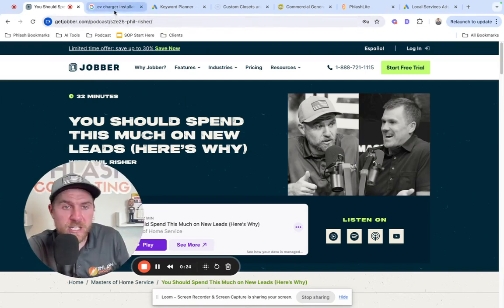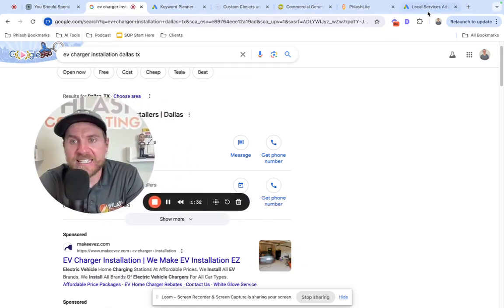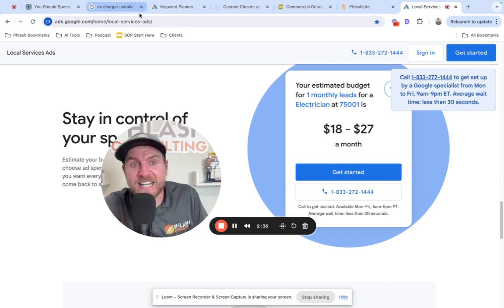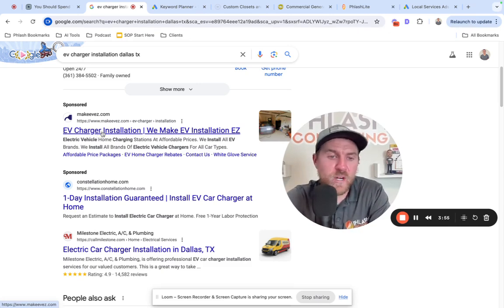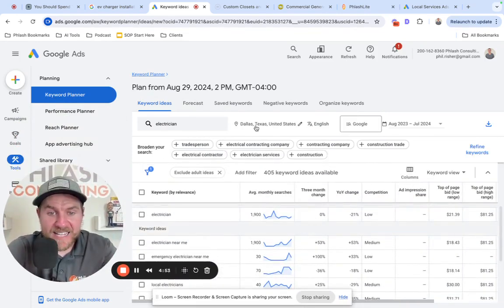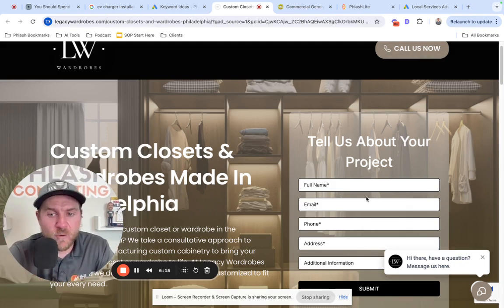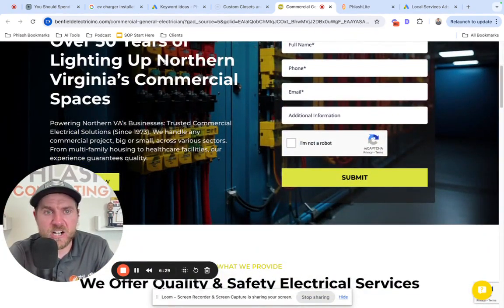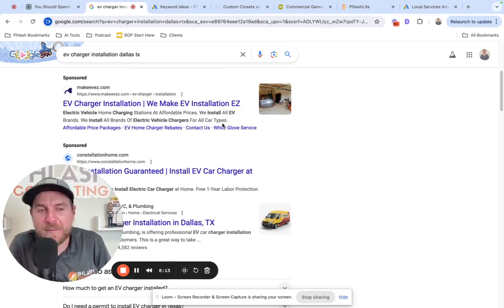Google Ads For Electrical Business - PPC Case Study for Electricians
Get a complete breakdown of how to use Google Ads for electrical business in this detailed guide.
Learn how to set up effective campaigns, target the right audience, and optimize your ads for maximum results.

Whether you're just starting out or looking to improve your existing Google Ads strategy, this video will help you generate more leads and grow your electrician business!